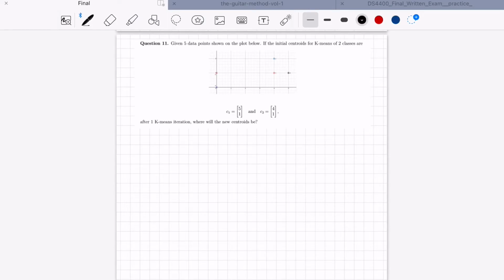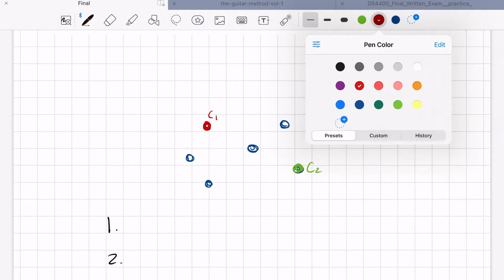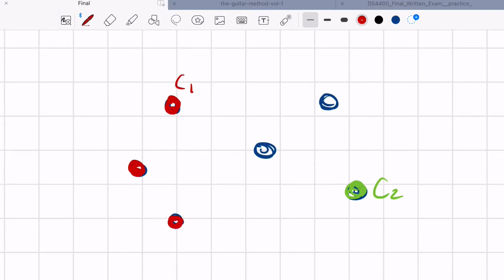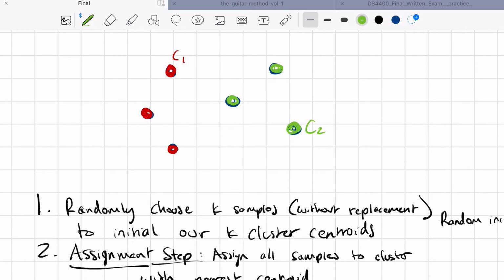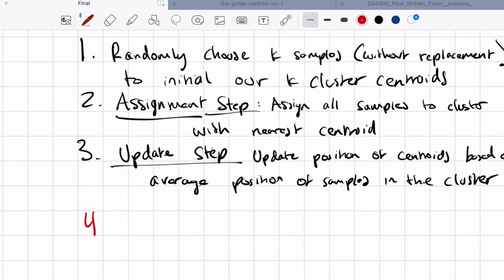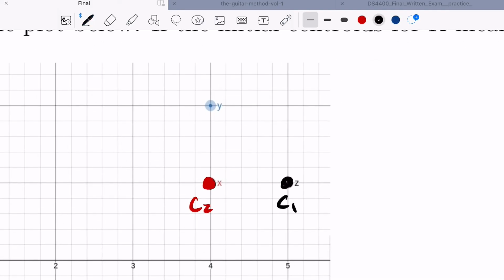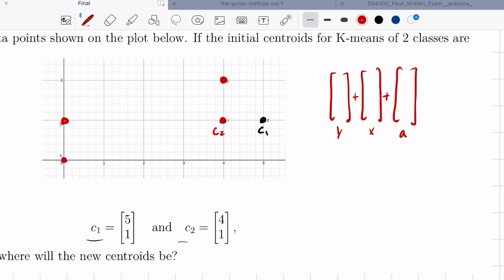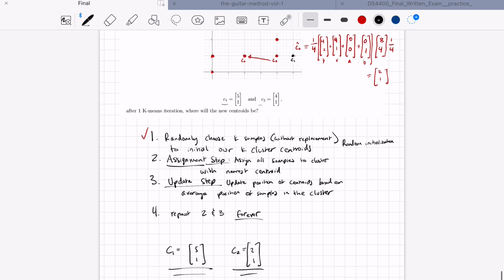Question on K-means